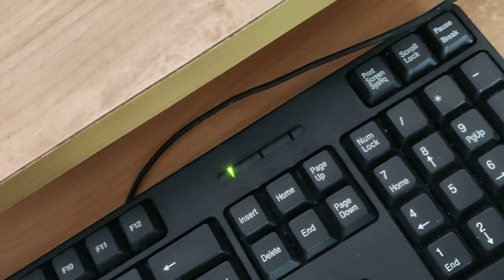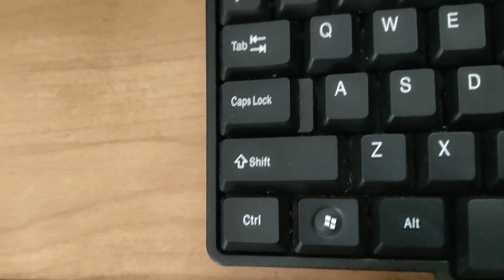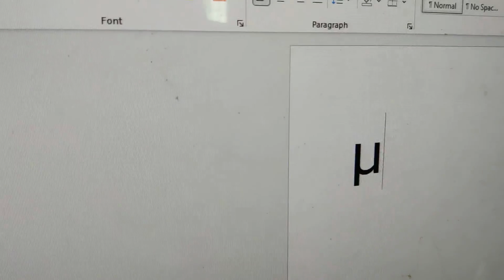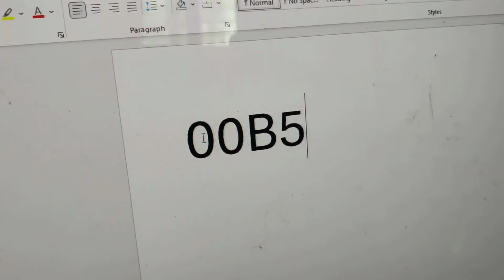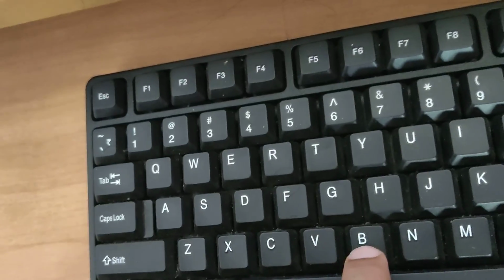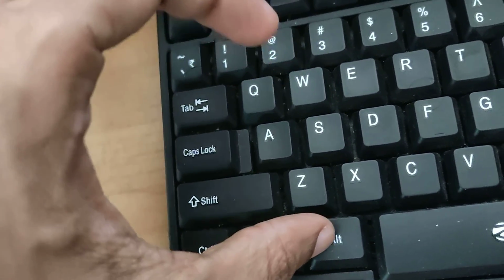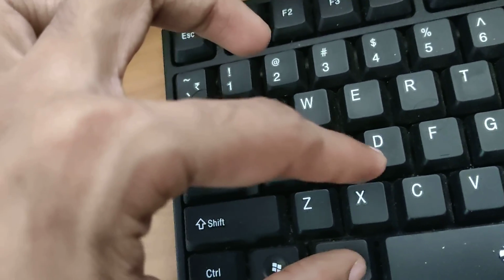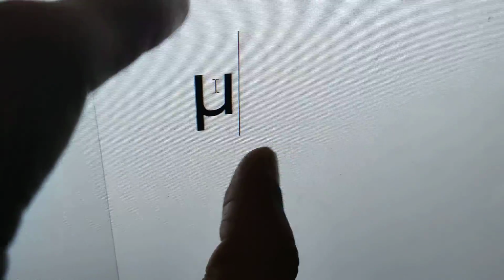How to create Population Symbol (μ) in Word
How to create Population Symbol (μ) in Word using keyboard shortcut